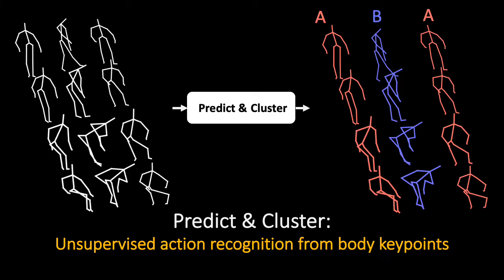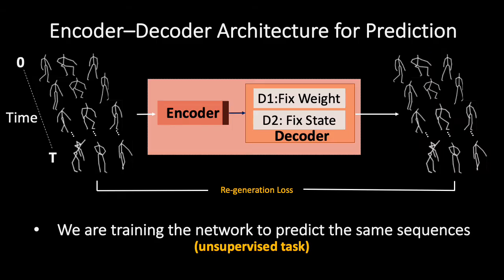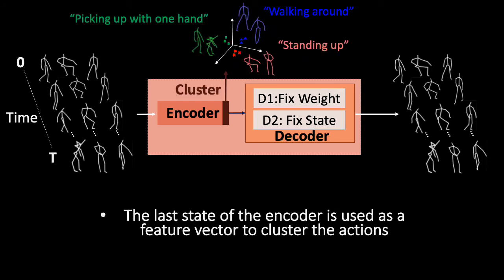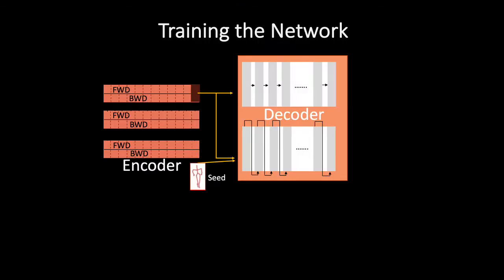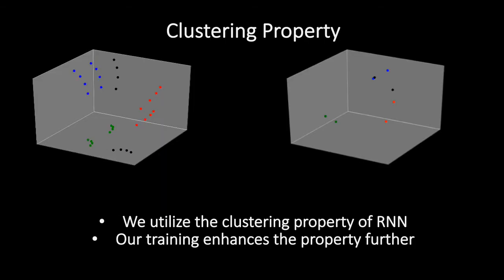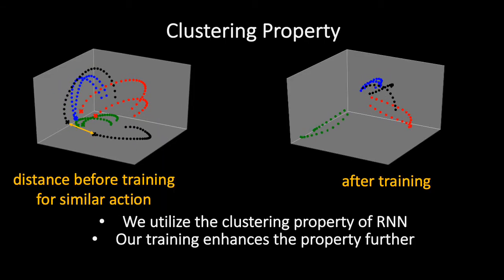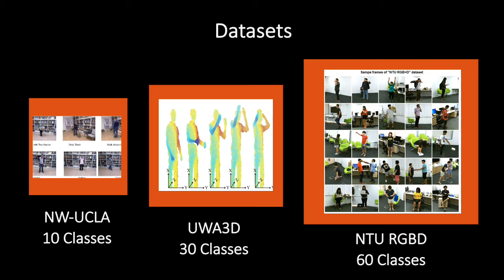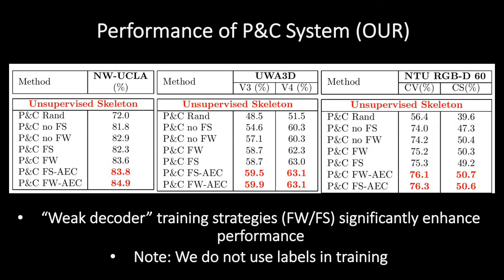PREDICT & CLUSTER: Unsupervised Skeleton Based Action Recognition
Authors: Kun Su, Xiulong Liu, Eli Shlizerman Description: We propose a novel system for unsupervised skeleton-based action recognition. Given inputs of body-keypoints sequences obtained during various movements, our system associates the sequences with actions. Our system is based on an encoder-decoder recurrent neural network, where the encoder learns a separable feature representation within its hidden states formed by training the model to perform the prediction task. We show that according to such unsupervised training, the decoder and the encoder self-organize their hidden states into a feature space which clusters similar movements into the same cluster and distinct movements into distant clusters. Current state-of-the-art methods for action recognition are strongly supervised, i.e., rely on providing labels for training. Unsupervised methods have been proposed, however, they require camera and depth inputs (RGB+D) at each time step. In contrast, our system is fully unsupervised, does not require action labels at any stage and can operate with body-keypoints input only. Furthermore, the method can perform on various dimensions of body-keypoints (2D or 3D) and can include additional cues describing movements. We evaluate our system on three action recognition benchmarks with different numbers of actions and examples. Our results outperform prior unsupervised skeleton-based methods, unsupervised RGB+D based methods on cross-view tests and while being unsupervised have similar performance to supervised skeleton-based action recognition.